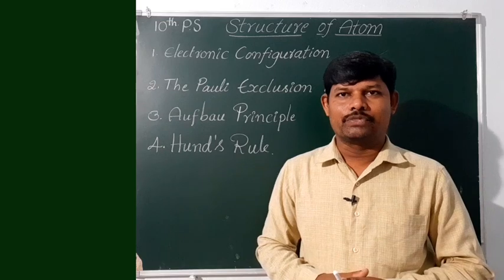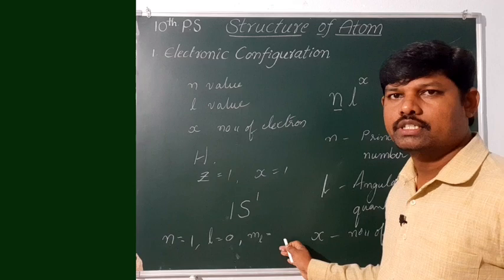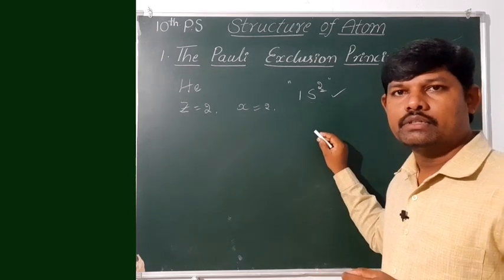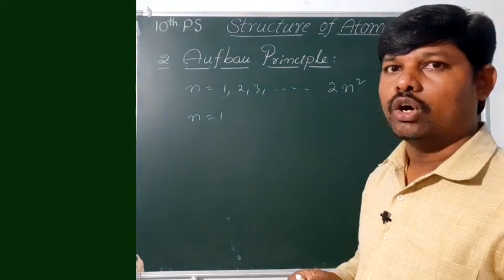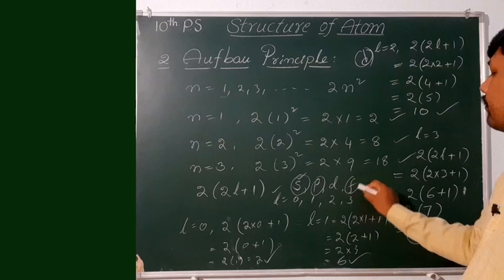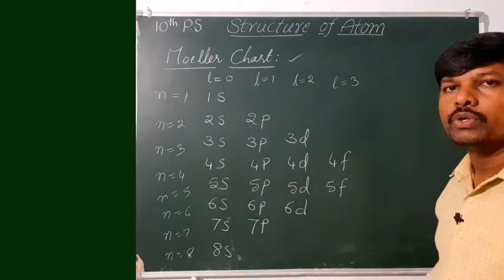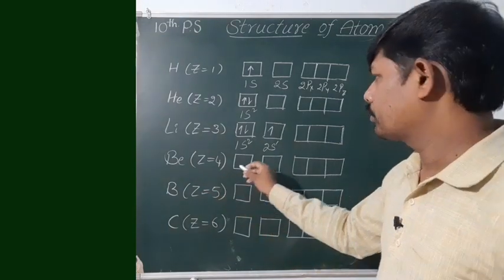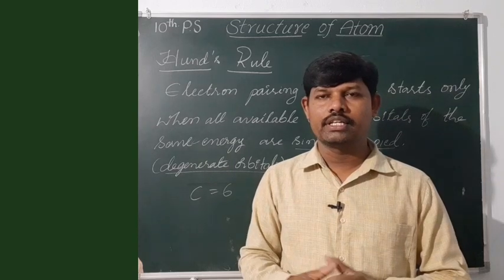STRUCTURE OF ATOM Class 10 PS | AP&TS Syllabus | Part -5 | Chrish EduTech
Part 5: Structure of atom class 10 PS, AP & TS State Board Syllabus. Chemistry, Pauli Exclusion Principle, the Aufbau Principle, Hund's Rule.